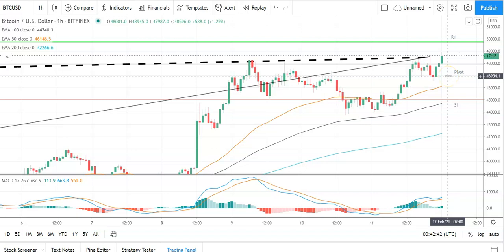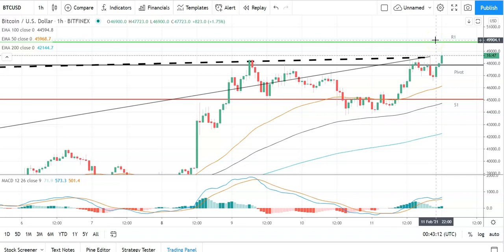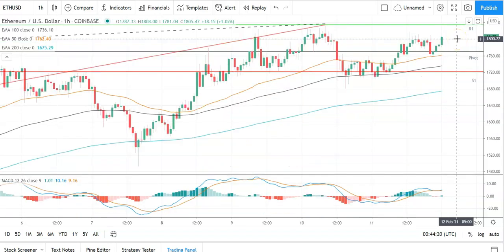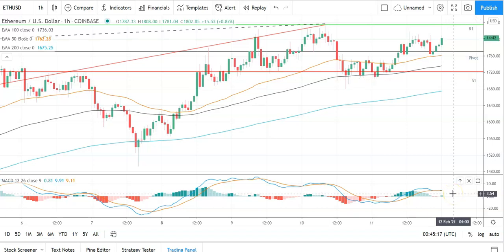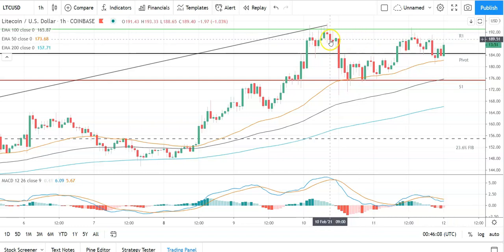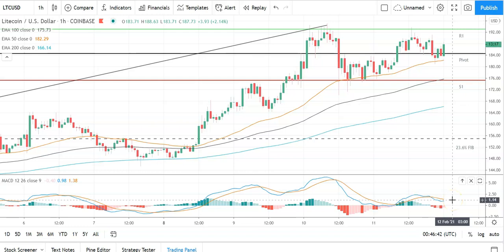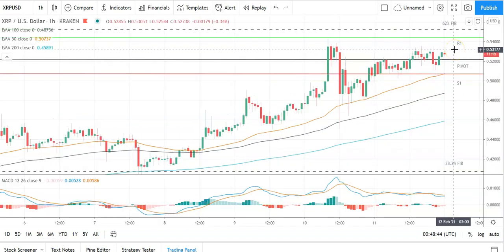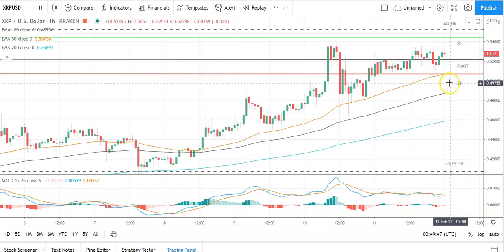Bitcoin, Ethereum, Litecoin, and Ripple's XRP Daily Tech Analysis February 12th, 2021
It's a mixed start to the day for the majors. Avoiding the day's pivot levels would support further upside on the day.